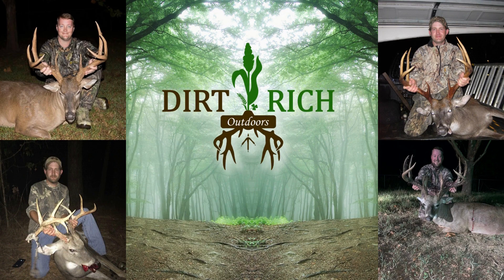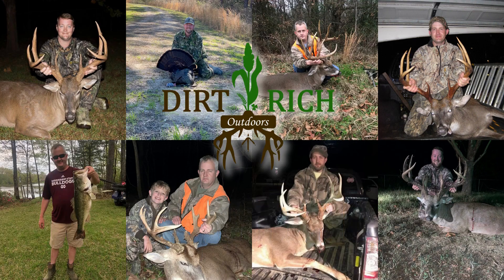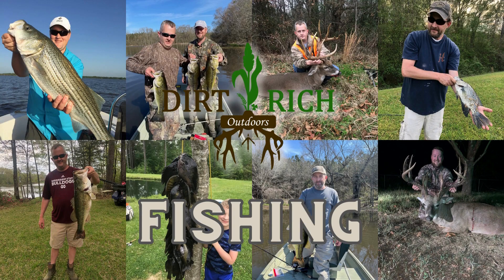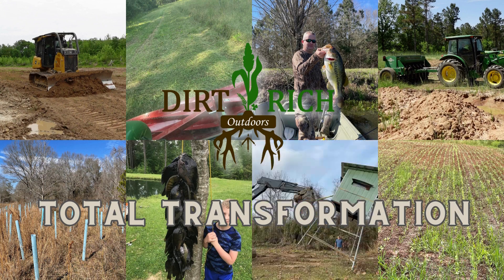CATCHING POACHERS - Using my KEEN Ranger PT Camera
Today we're setting up my KEEN Ranger PT Camera to catch poachers fishing and littering at our trophy bass lake!